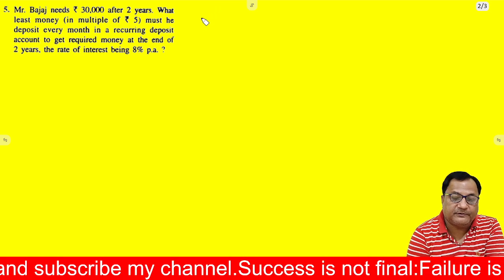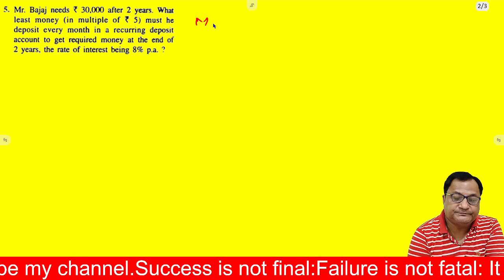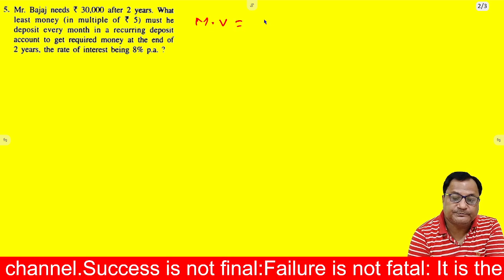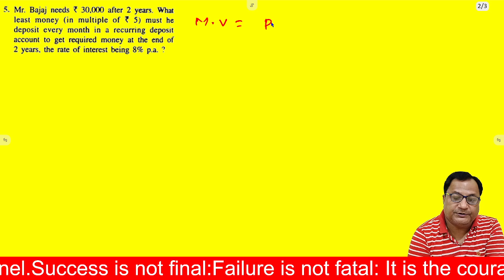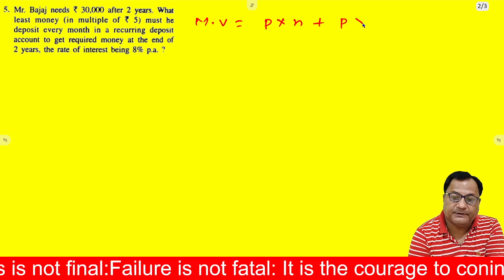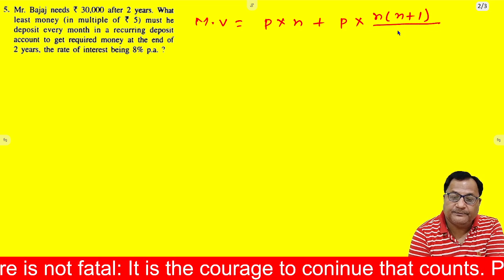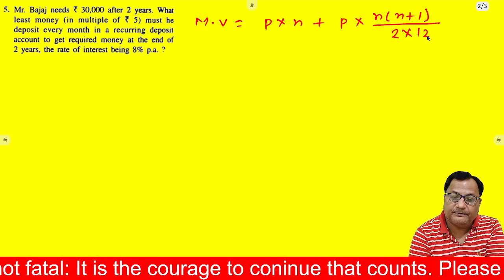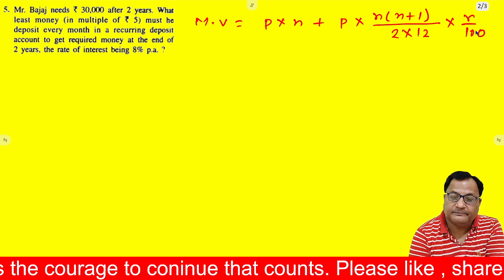Concise Mathematics Class X Ch 2 Banking Exercise Test Your Self Q No. 5